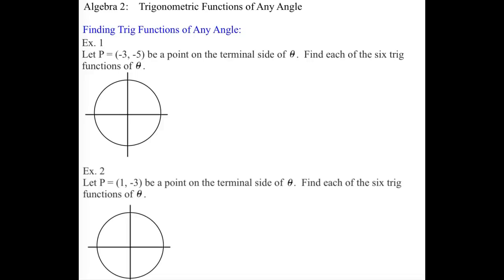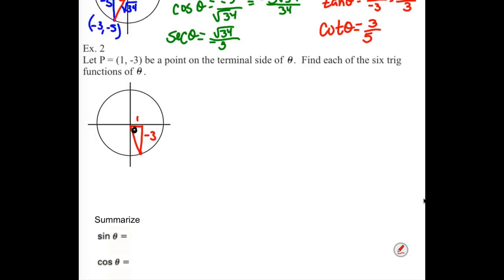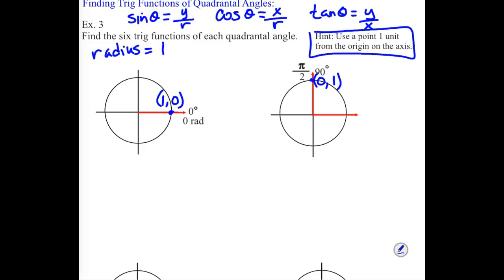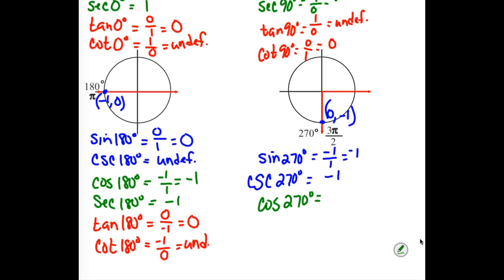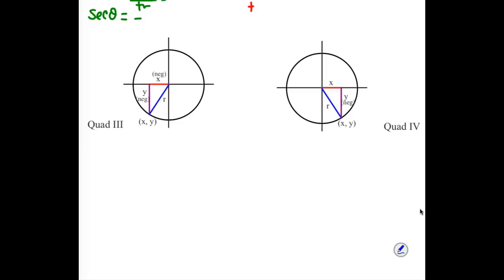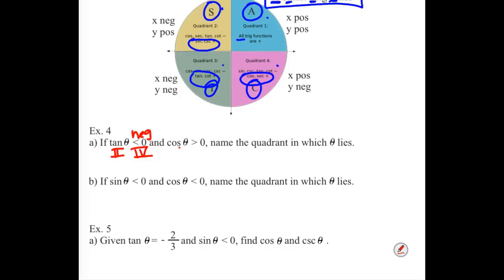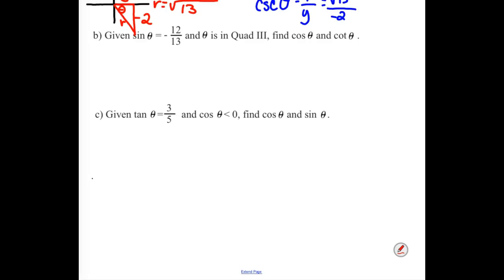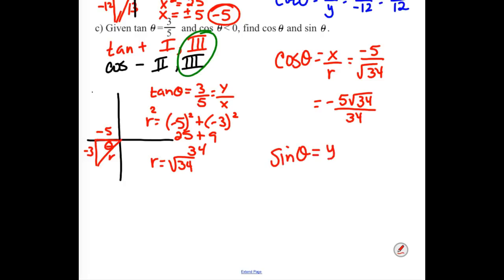Alg 2 Video Notes Trig-Day 3